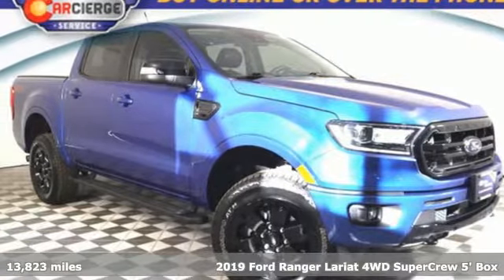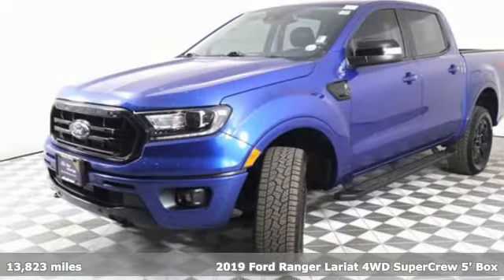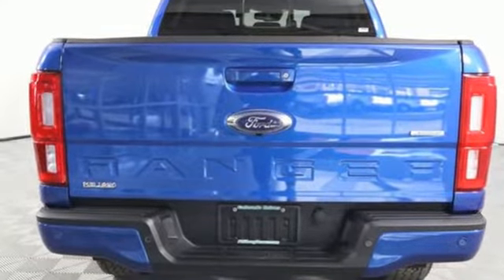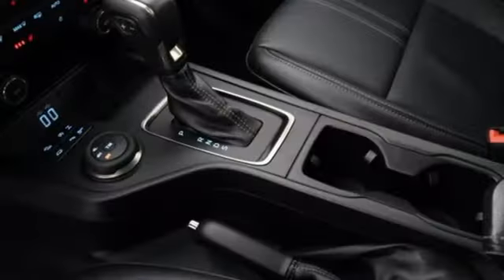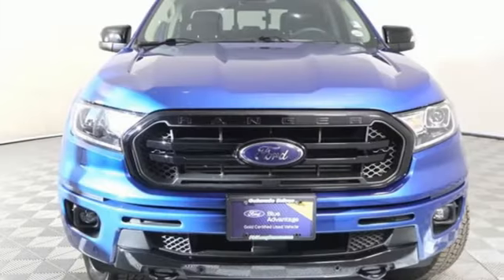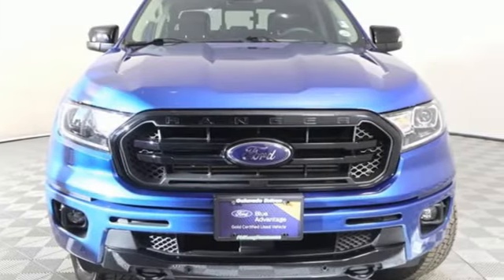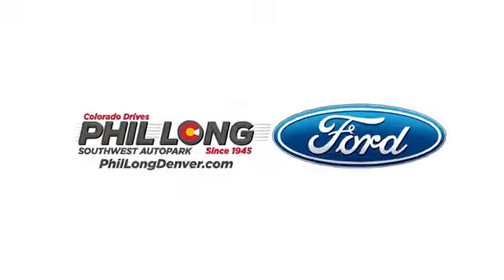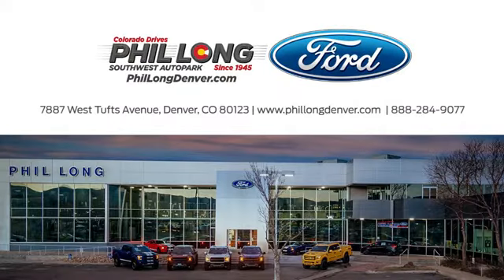2019 Ford Ranger Denver, CO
Year: 2019
Make: Ford
Model: Ranger
Trim: LARIAT
Engine: 4 2.3 L
Transmission: Automatic
Color: Lightning Blue Metallic
Interior: Ebony
Mileage: 13823
Stock #: DP9223
VIN: 1FTER4FH7KLA87123
We've only recently received this vehicle, and it's currently undergoing a rigorous inspection process to ensure that only the best, hand-picked vehicles are allowed on our lot. We are located in beautiful Colorado! Airport pickup is no problem, or we can arrange vehicle shipping and delivery nationwide. All vehicles come with a vehicle history report. (PL104)Offer is valid through 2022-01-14.

Address:
7887 West Tufts Ave